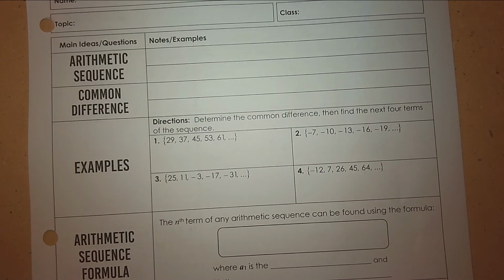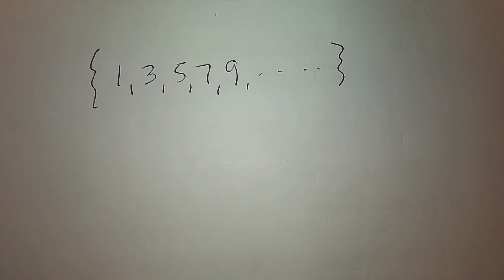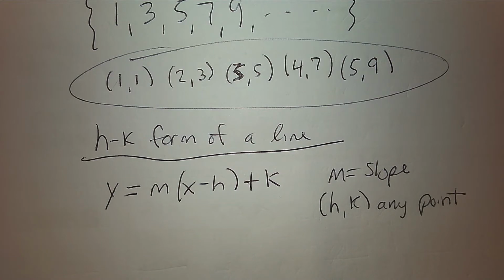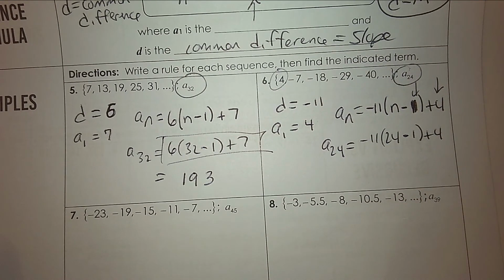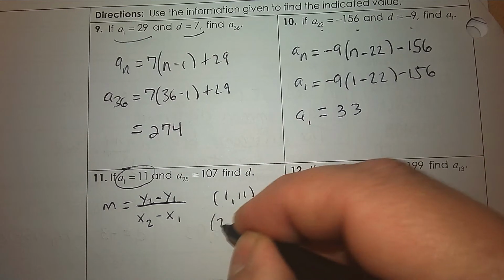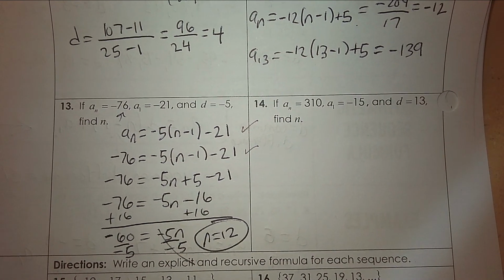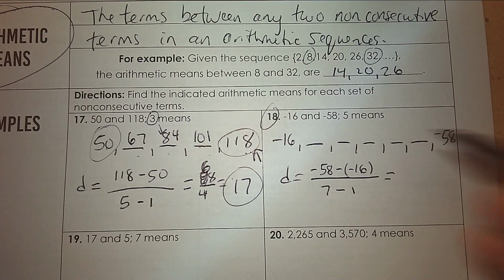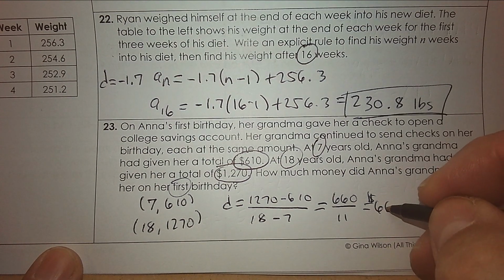Lesson on Arithmetic Sequences